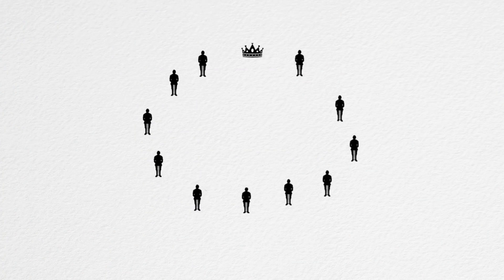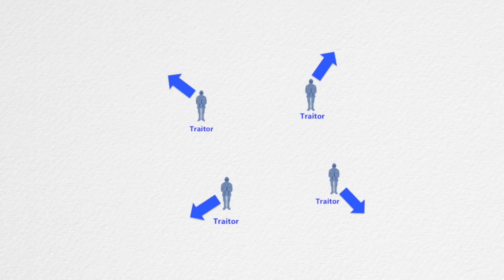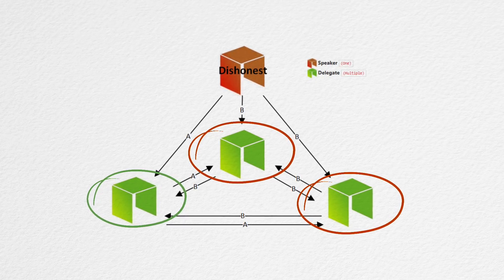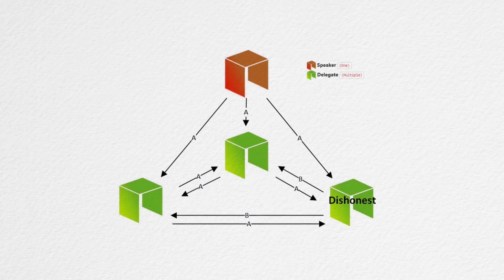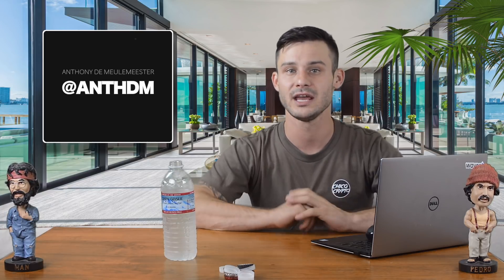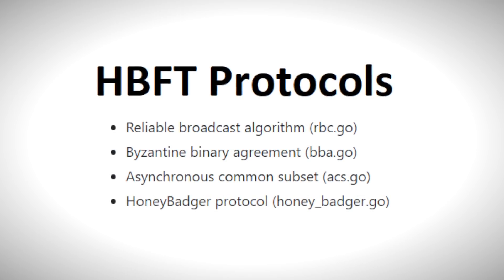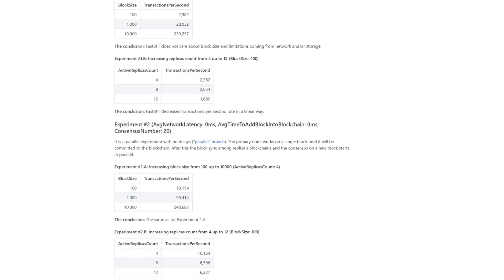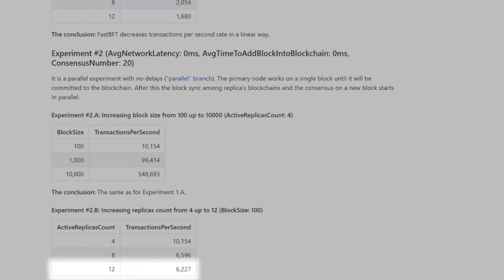NEO | What is dBFT Consensus? | COZ Consensus Upgrades | hBFT and FastBFT | $NEO is #1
--NEO Smart Economy: dBFT Consensus (delegated byzantine fault tolerance)

What is dBFT Consensus?

Da Hongfei and Erik Zhang (creators of NEO) came up with dBFT after seeing the inefficiencies of both proof of work consensus and proof of stake consensus. With dBFT, we are trying to determine the true outcome of a vote, which leads to the byzantine generals problem. $NEO and dBFT solve the generals problem in a very unique way, tune in to find out how!

--City of Zion (COZ) Consensus Upgrade Bounties--
a few months back, COZ sent out a bounty for open source software that will benefit the community and Neo Smart Economy. The first bounty was for consensus improvement to the dBFT protocol used on NEO.

Two Consensus were implemented with modular, pluggable designs

1. Honeybadger Byzantine Fault Tolerance (hBFT)

HBFT is variation of BFT, and it guarnatees the liveness of the network even when nodes are behaving faulty. The algorithm contains 4 main protocols which were implemented into modular building blocks. These are the reliable broadcast algorithm, the byzantine binary agreement, the asynchronous common subset, and the honeybadger protocol.

2. Fast Byzantine Fault Tolerance (FastBFT)
This is the world;s first open source fastBFT implementation on a blockchain. FastBFT is an extremely fast and scalable protocol, that relies on novel message aggregation techniques that combine hardware based trusted execution environments, with secret sharing primitives.

Add Me on Lit: @chicocrypto

BTC-1MRZnYYpMwrmhG6oEd9HYbSzJoVSvPdih9
ETH-0x6b0e08fac3c9d71f44fc0bb8e3ec31ddc2dc04cf